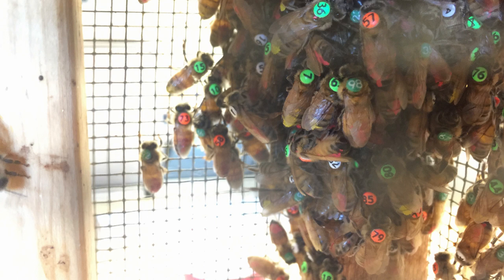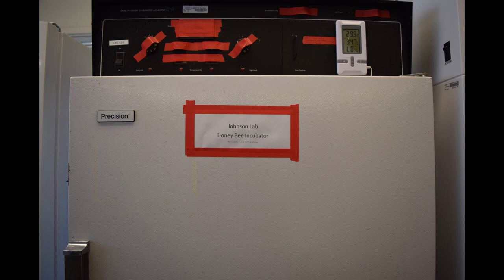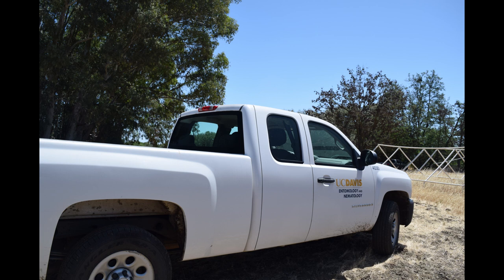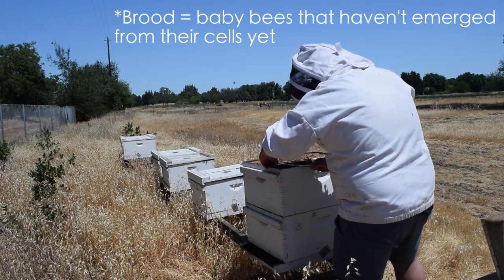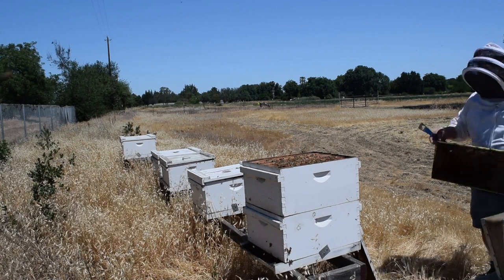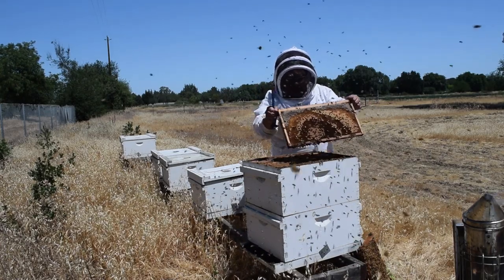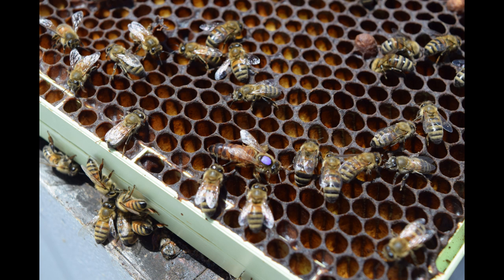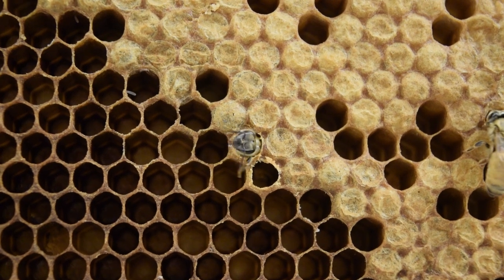Jumping back into research part 1: Prep work for bee tagging | SciAll.org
Follow along as bee scientist Adrian Perez tries to remember how to be a bee researcher. After taking a year off from doing fieldwork, Adrian is ready to start his experiments for the summer by doing what he always does: tagging bees. In part 1 of this 2 part series, Adrian fumbles through all of the prep work that needs to be done so he can get his experiments up and running. It’s a fun time for the whole family but definitely check out this video if you’re interested in beekeeping, honey bee research, or just want to get some intimate insight on this charismatic and economically important pollinator.

In this VIdeo Covered Topics

⭐science research
⭐qualitative research
⭐Prep work for bee tagging
⭐science educational videos
⭐science education channel
⭐science education research
⭐Jumping back into research

                        ______/ More Cool Videos Links \______

We’re 100% volunteer-run, which means that 100% of your donation will go toward getting our videos in front of the eyes of more people (especially underserved middle and high school-aged kids).

Complete Our a Short Survey
After watching here (your anonymous input helps us fine-tune our video and get the support to make more!):